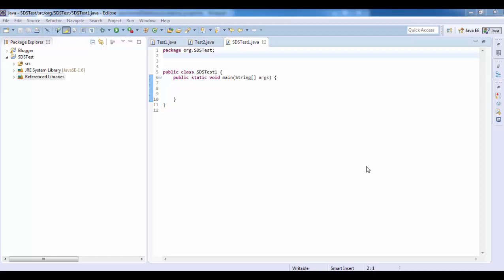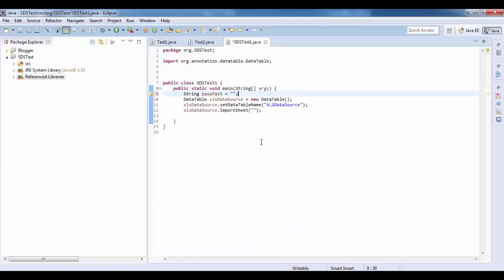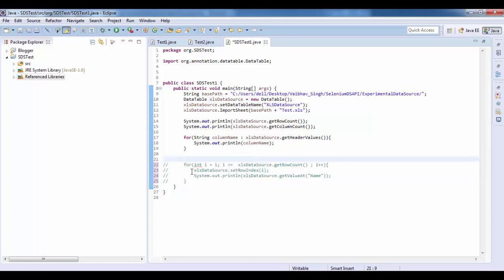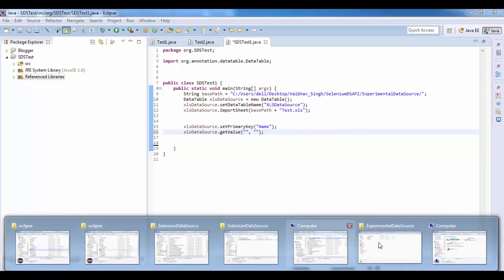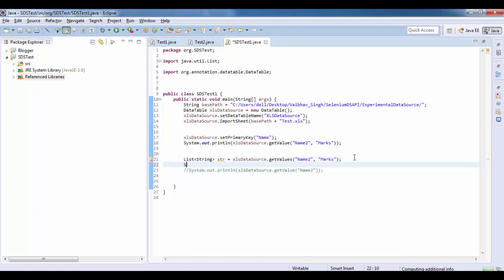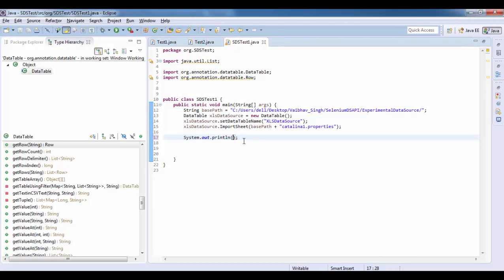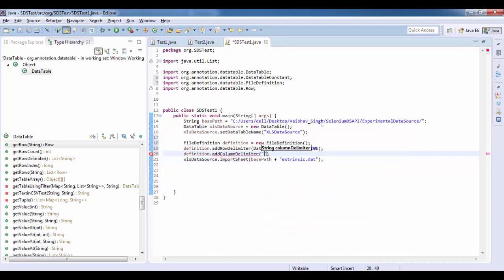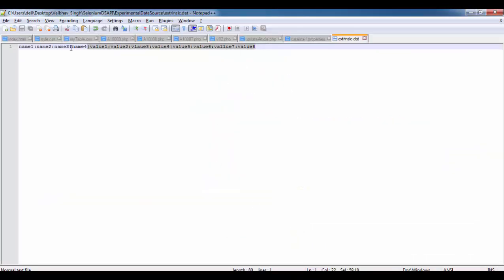How to Import DataSource in SDS API